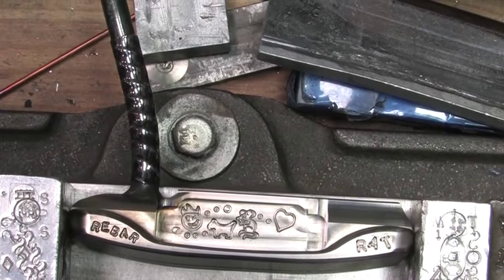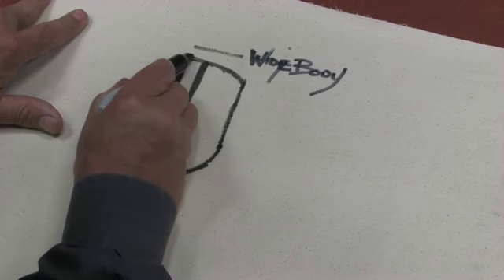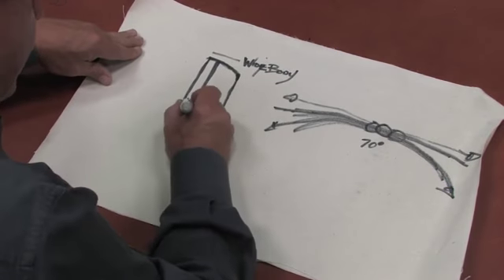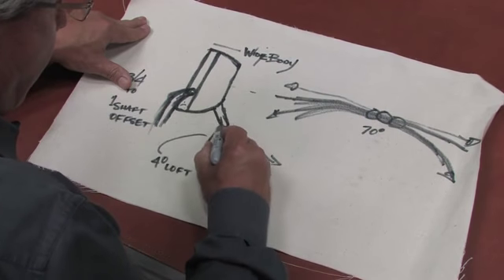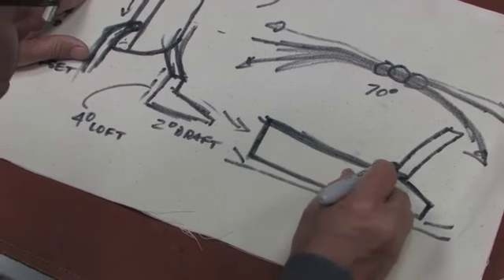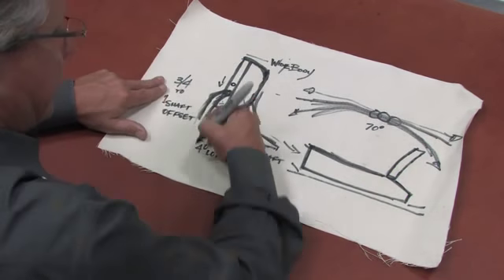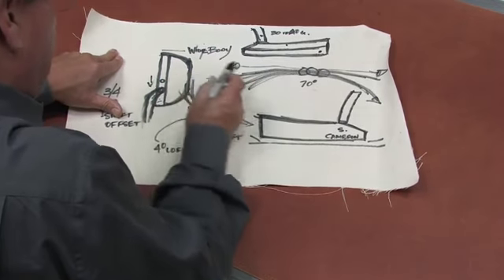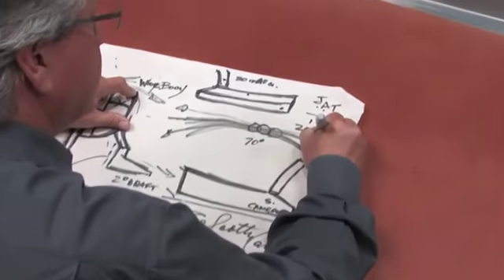Scotty Cameron Rebar Rat and more Part 2 of 4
REDKITE GOLFSTORE IS YOUR SCOTTY CAMERON TRIAL CENTER

Scotty Cameron's putters have been the choice of many PGA Tour members since the early 1990s. Tiger Woods, Mark O'Meara, Sergio Garcia, Peter Jacobsen, Jason Dufner and Rory McIlroy are among the leading pro golfers who have used Cameron's creations. You might say, then, that some of the best golfers of the late 20th and early 21st centuries have helped to make Cameron's putters great. At the same time, Cameron's putters have played no small role in making quite a few golfers great.

History

Cameron began working on putters, along with his father, at age 6. He built his first new putter at 12, using a machine shop owned by a friend's father. Shortly thereafter he put a milling machine in his parents' garage. By age 22 he had professional clients, including O'Meara, who was then playing on a mini-tour.

At 23, Cameron was hired by leading independent club maker Ray Cook and went on to consult for Mizuno and to design and sell his own putters. Cameron's big break occurred in 1993 when Bernhard Langer putted with one of his designs to win the Masters. During the 1994 season, 129 golfers used a Cameron putter at least once. Cameron formed a business partnership with Titleist in late 1994. That relationship was still going strong as of the date of publication.

Custom Fit

Cameron sells a variety of retail putters, but he also produces custom-fit designs. He videotapes his individual clients to help them determine their needs. He sometimes points out a player's swing flaw, while on other occasions he designs a club to compensate for a player's individual putting idiosyncrasies.